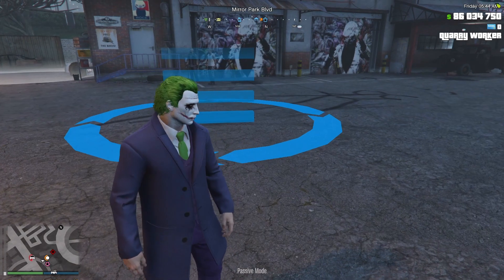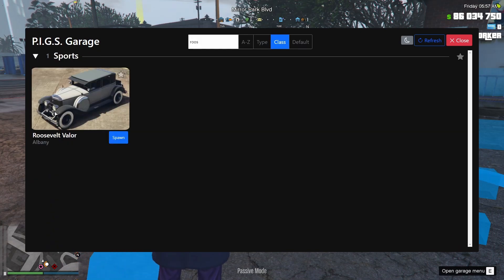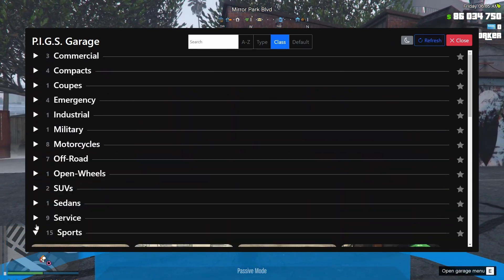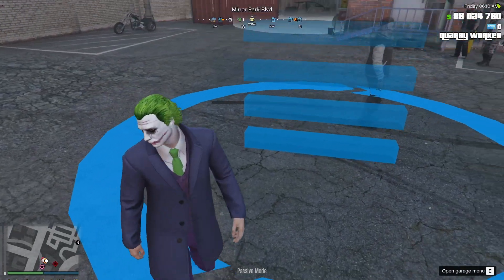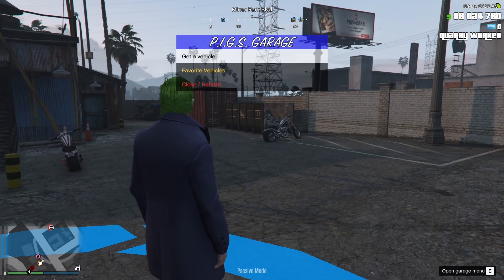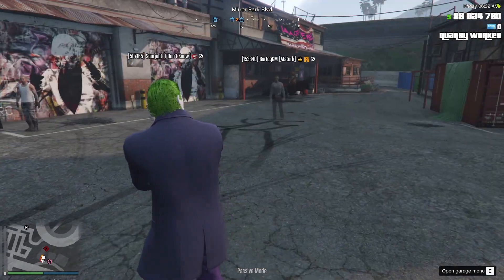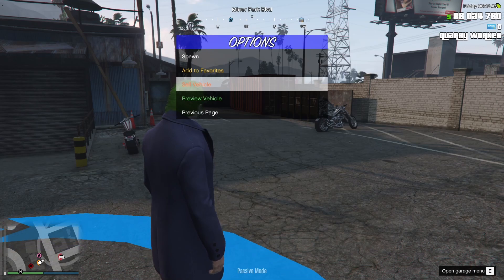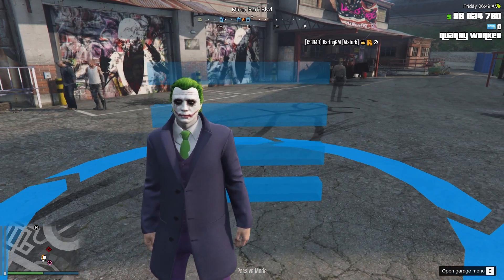How to Sell a Vehicle in Transport Tycoon + Channel News || FiveM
I have a discord server where you can talk to me, see exclusive giveaways, and anytime I post a new video or go live on twitch.
It is a FiveM server in which you work many different jobs in order to level yourself up and make big monies.